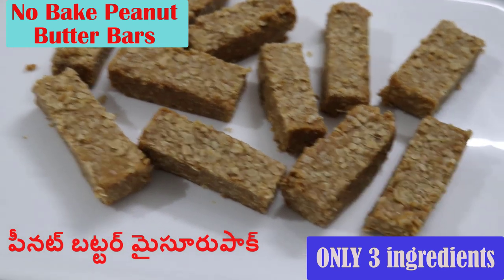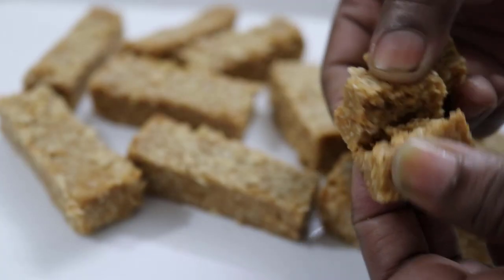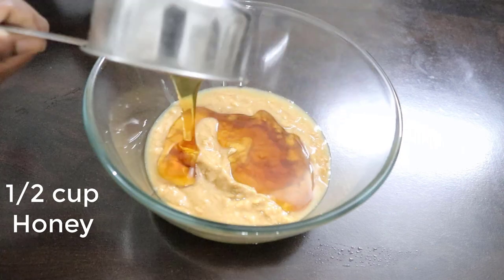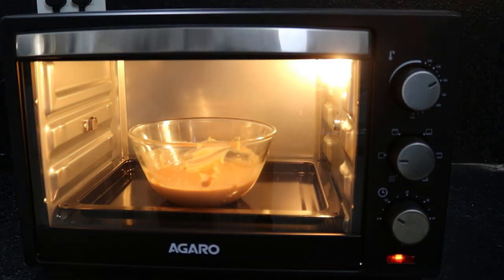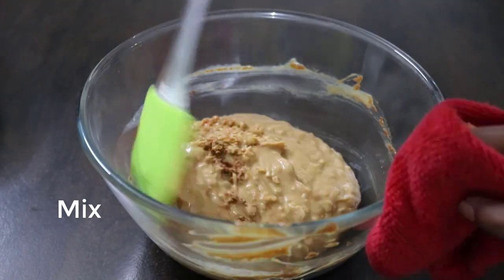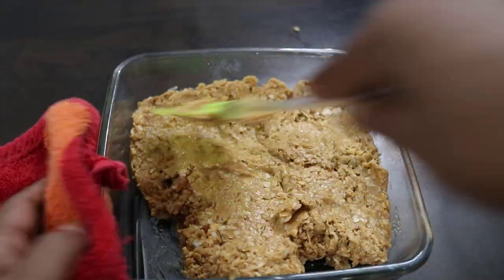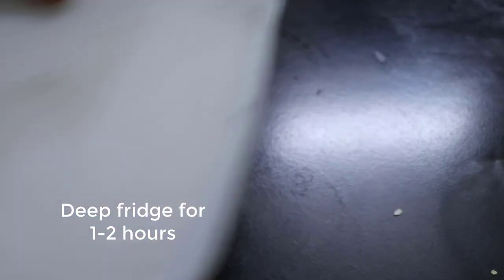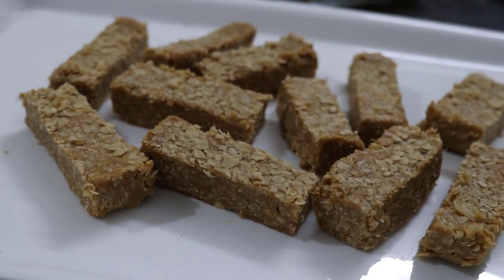పీనట్ బట్టర్ మైసూరుపాక్ మూడే పదార్థాలతో చిటిక లో Healthy Peanutbutter bars in telugu Oats bars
Disano Ext ra Virgin Olive Oil
Disano Ext ra virgin Olive Oil - 5 lt r Tin

Disano Olive Ext ra Light- 1 Ltr
Disano Olive Ext ra Light - 5 Ltr Pet
Disano Extra light olive oil, 2 litre

Disano Apple Cider Vinegar Filtered 500 ml

Disano Peanut butter creamy , 350 gms
Disano Peanut butter creamy , 1 kg
Disano Peanut butter creamy , 1 kg-Unsweetened
Disano Peanut butter crunchy , 1kg
Disano Peanut butter crunchy , 1kg-Unsweetened

DISANO Oats, High in Protein & Fibre , 1Kg

Disano Cold press virgin coconut oil , 1 litre
Disano Cold press virgin coconut oil , 250 ml
Disano Cold press virgin coconut oil , 500 ml
DiSano Cold PressVirgin Coconut Oil, Wide mouth Jar, 500mhl ttps://amzn.to/2TCamLV
DiSano Cold PressVirgin Coconut Oil, GLASS, 500ml

Agaro Multi Use 9x1 set for Knife -SS
Agaro 6x1 set for Knife and Scissor -SS

 Agaro 3 Set Kitchen Knife- 2.3/2.0/2.0 mm-SS

Agaro 3 Set Multifunction SSKnife -1.8/1.2/1.2 mm

Agaro 7" SSSantoku Knife -2.2 mm

AGAROElegent Sandwich Maker 1500W

AGAROMarvel Oven Toaster 25L

AGAROMarvel Personal Blender 1000W

AGARONinja Pro Mini Hand Chopper 650ML

AGAROSupreme Pro Rice Cooker 1L

AGAROMarvel Hand Blender & Chopper 800W

AGAROPremium Grand 40-Litre Oven Toaster Grill